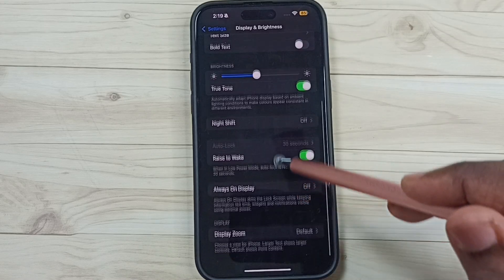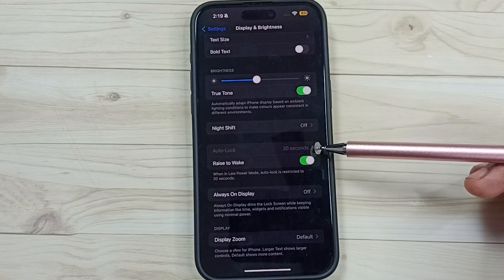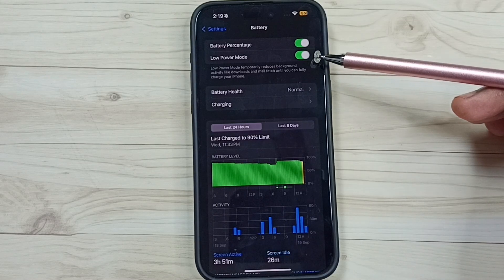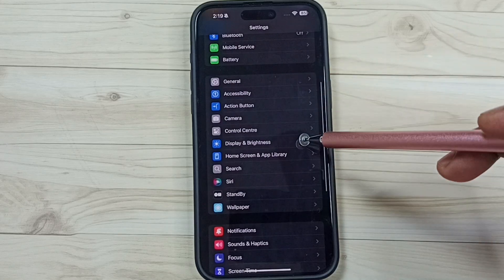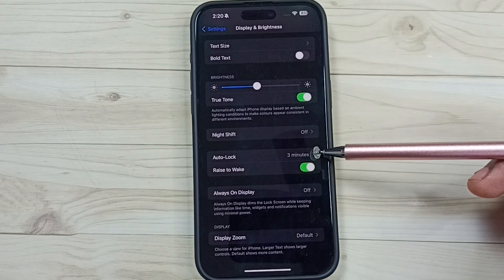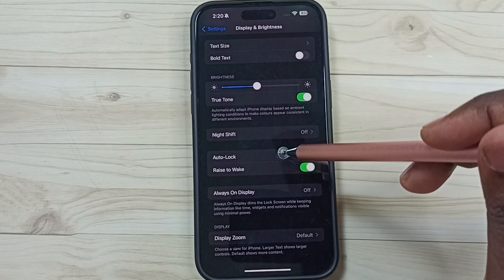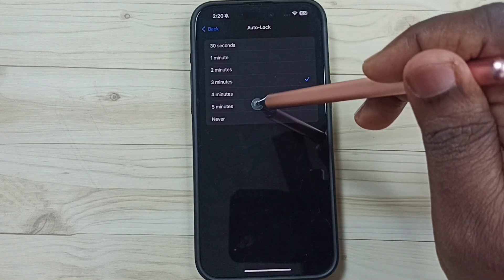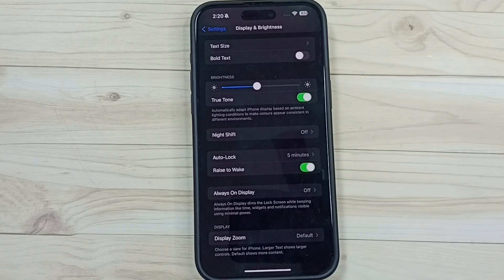iPhone 16/16 Pro Max | How to Fix Problem Auto Lock Timeout Disabled on Your iPhone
iPhone 16 auto Lock Timeout Settings, Screen Lock Timeout,